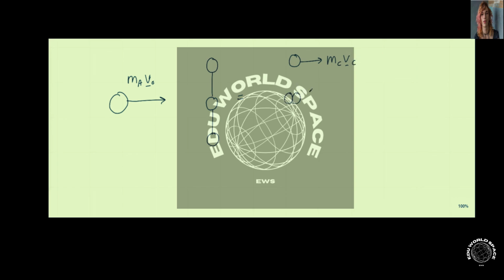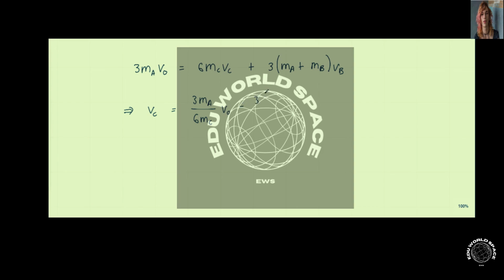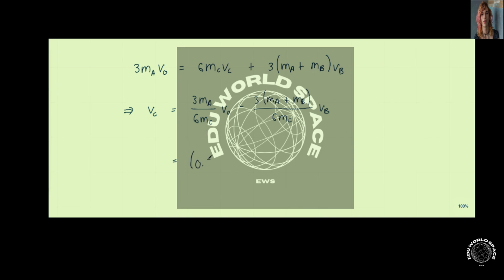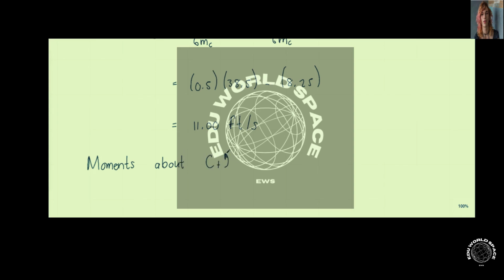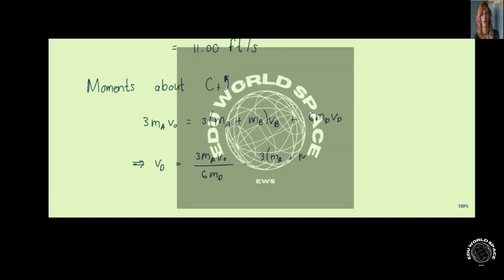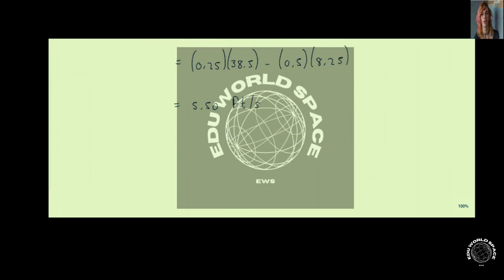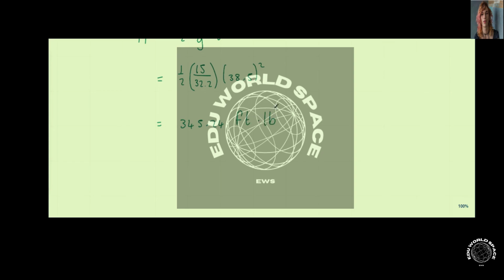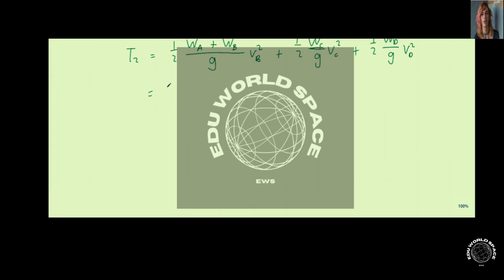Four small disks and can slide freely on a frictionless horizontal surface. Disks and are connected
Four small disks and can slide freely on a frictionless horizontal surface. Disks and are connected by light rods and are at rest in the position shown when disk is struck squarely by disk which is moving to the right with a velocity . The weights of the disks are and . Knowing that the velocities of the disks immediately after the impact are and determine the speeds and ( ) the fraction of the initial kinetic energy of the system which is dissipated during the collision.